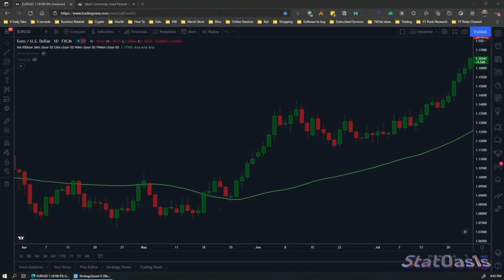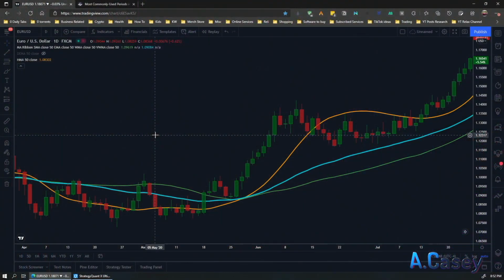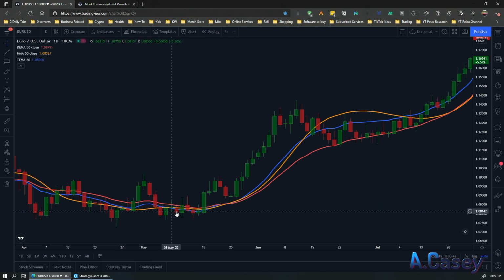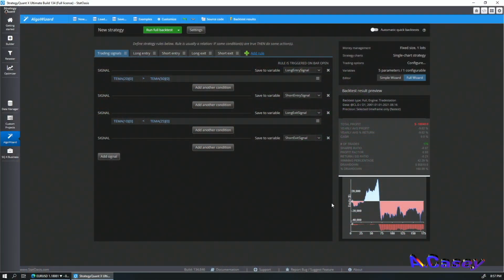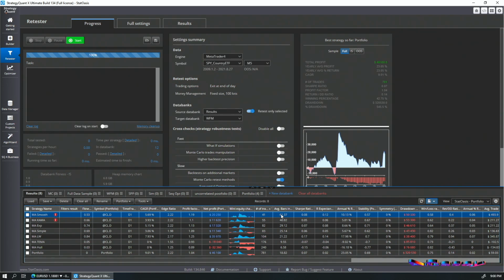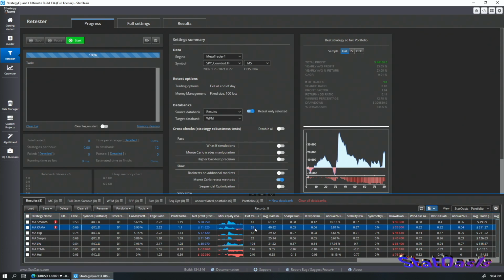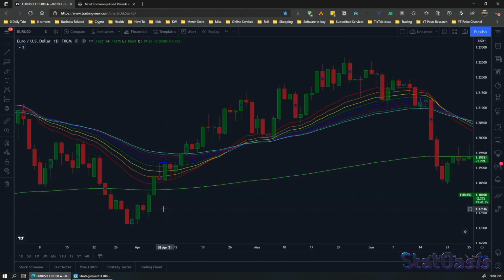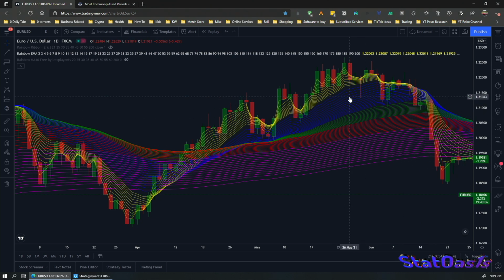Zero lag moving average for scalping and swing trading strategies!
EMA vs WMA vs SMMA! which one is the best to trade with? in this video I will answer this question and much more:
What is the best moving average for scalping intraday strategies?
what is the best moving average for swing trading strategies?
How to use moving averages in strategies?

Content Time Stamp:
00:00 Introduction
02:31 Type of Moving Averages!
05:45 Insights from charting several moving averages
07:10 Trading system comparing moving averages
09:40 Multiple tests conclusions
10:44 Bonus strategies using Rainbow MA
13:12 Epilogue
Let’s Connect: